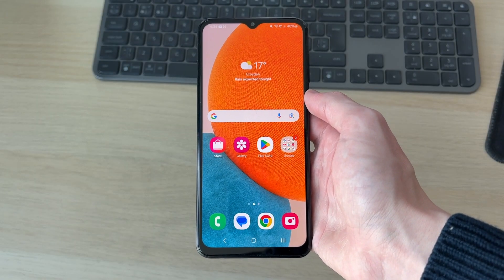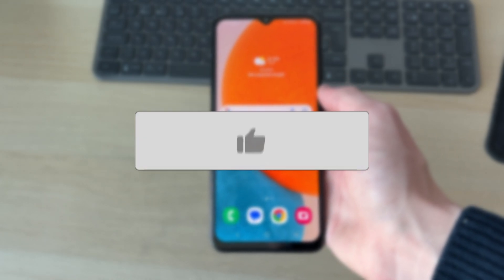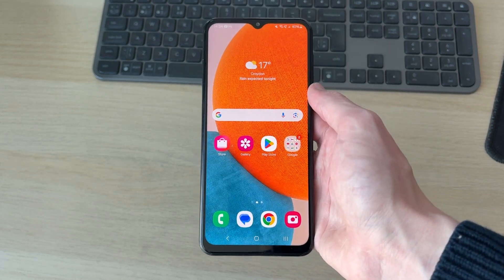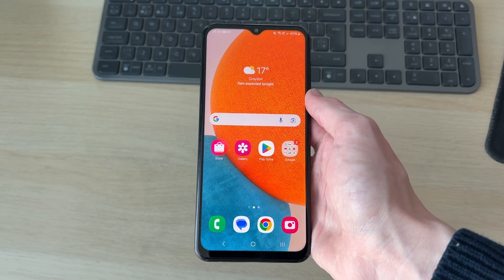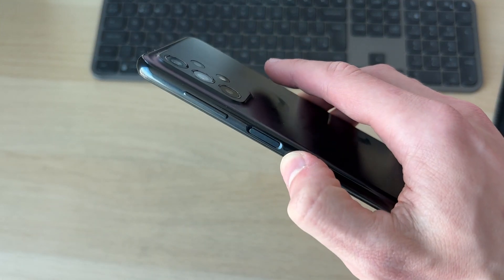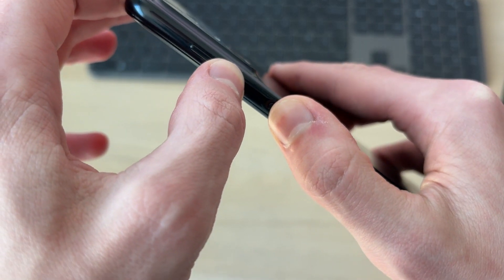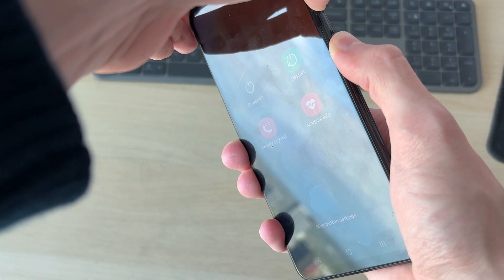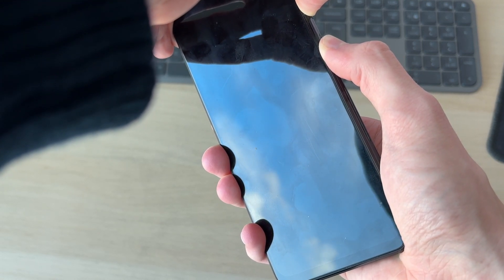How To Fix Android Not Responding To Touch - Full Guide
Learn how to fix android not responding to touch in this video.

GuideRealm